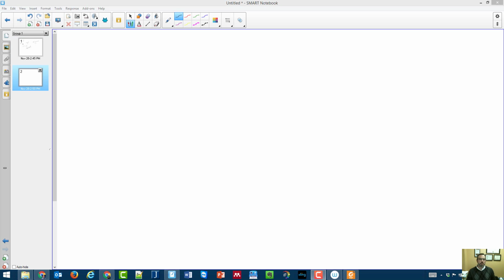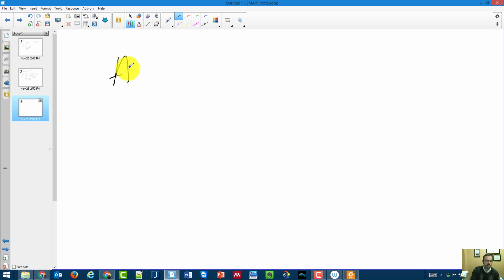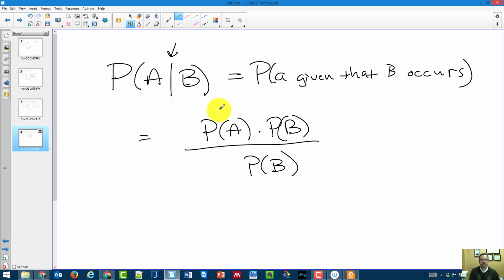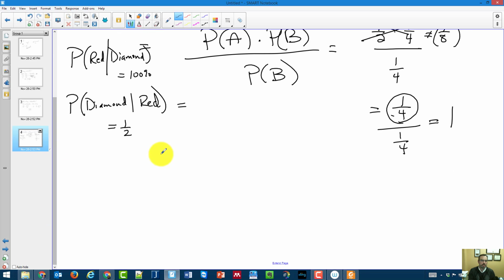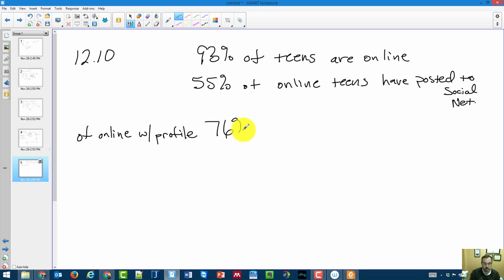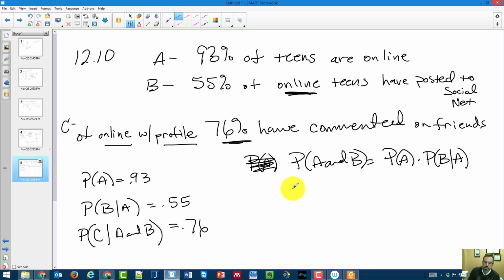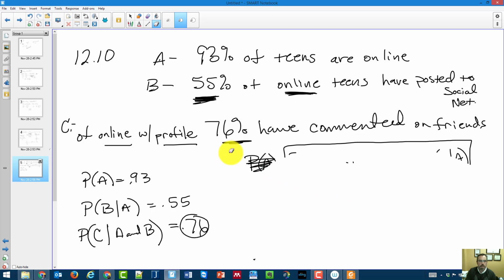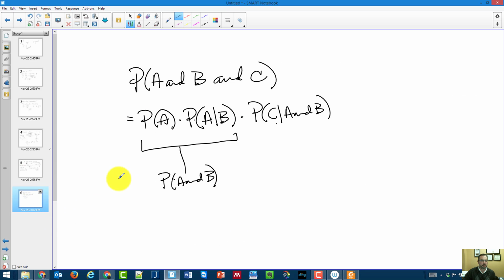Statistics 12.2 - Dependence and Conditional Probability